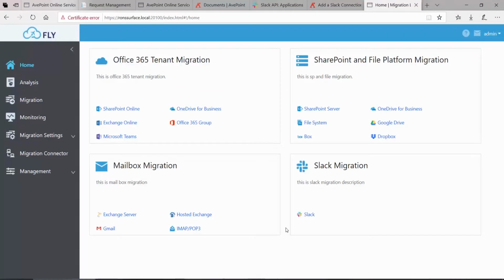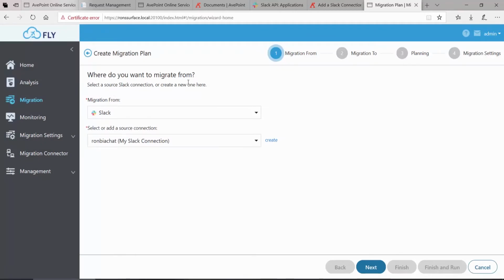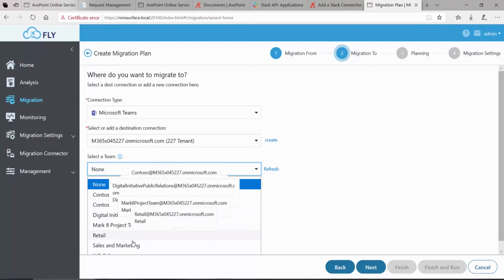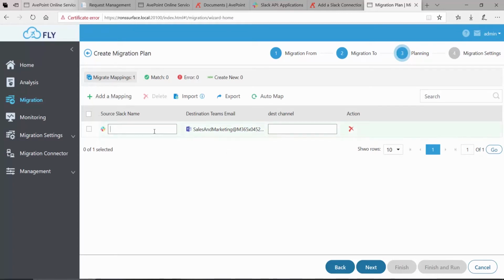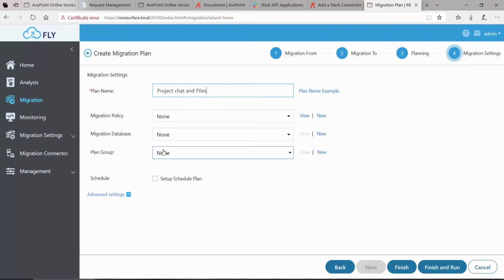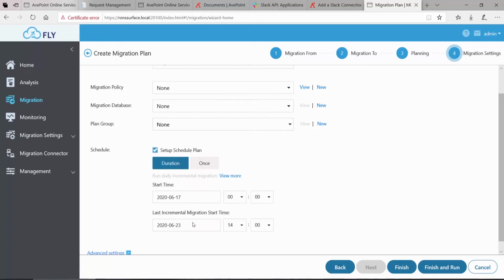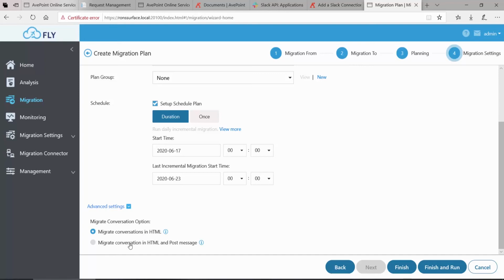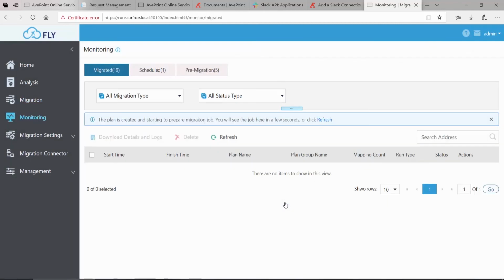How-To: FLY – Perform a SLACK to TEAMS Migration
HOW-TO:
FLY – Perform a SLACK to TEAMS Migration